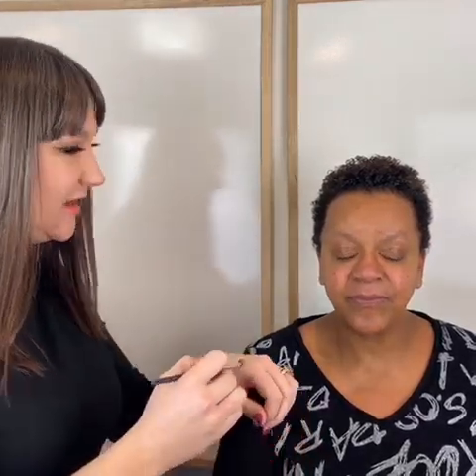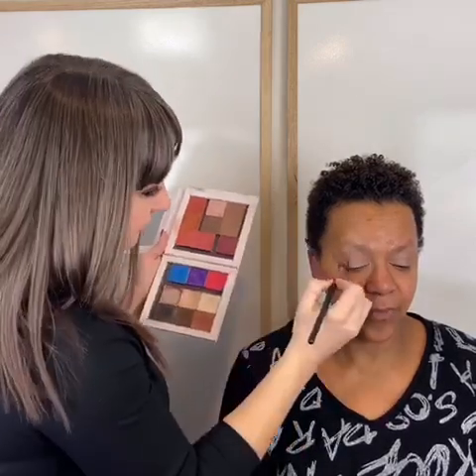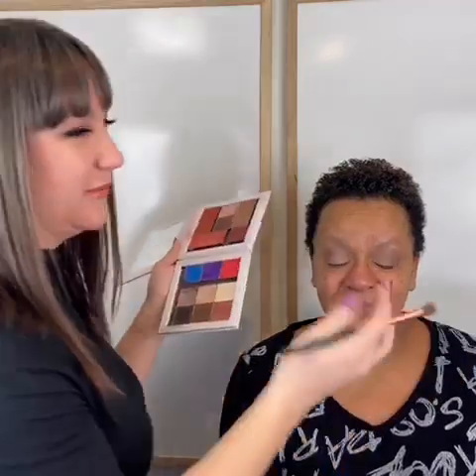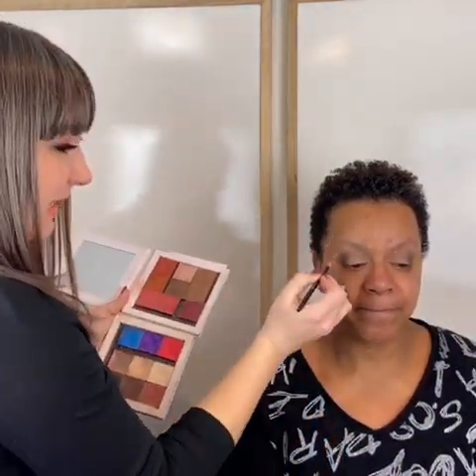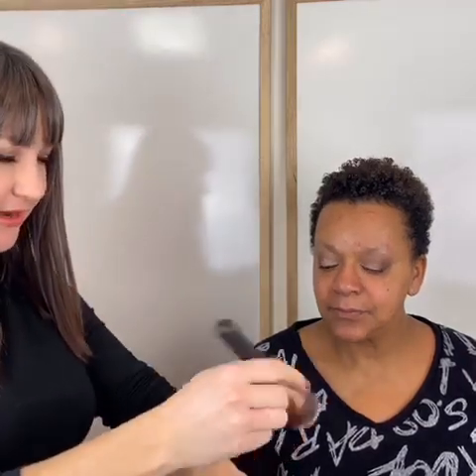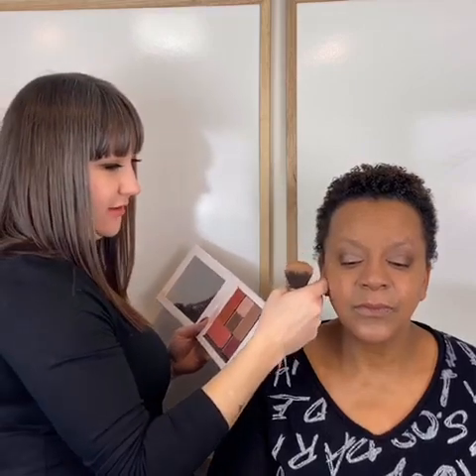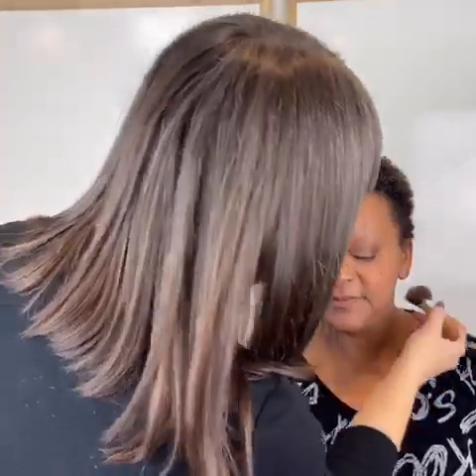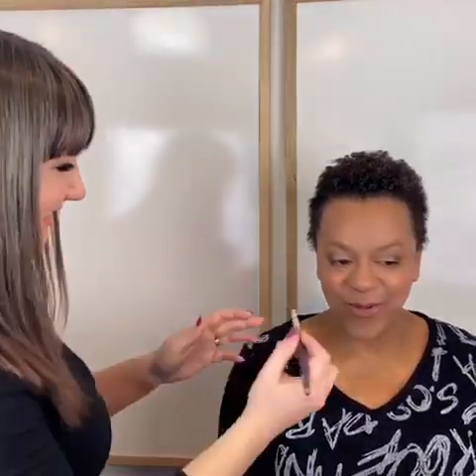Welcome To Advanced Makeup Tip Tuesday!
Welcome to our first ever Advanced Makeup Tip Tuesday!

We have loved hearing all of the wonderful feedback on our Makeup Tip Tuesday’s with Liana, and we are so excited to be offering a more in-depth version.

Founder & CEO of MisMacK Clean Cosmetics Missy MacKintosh hops on to help teach you the best tips and tricks in the business.

This week’s tip: Pushing back heavy eyelids